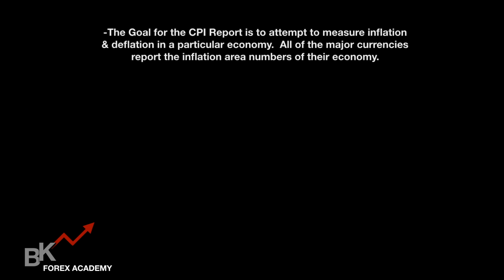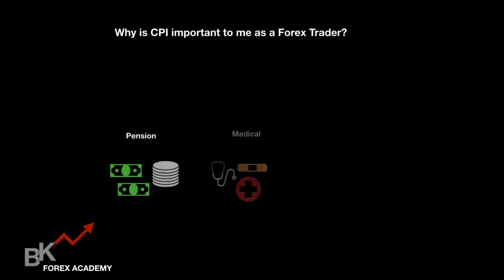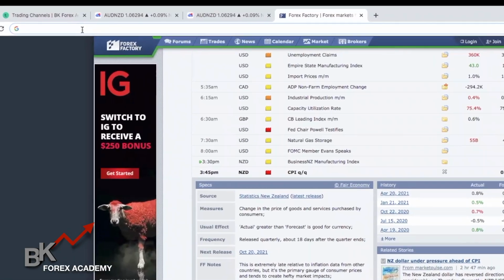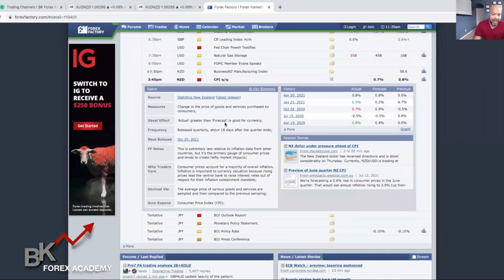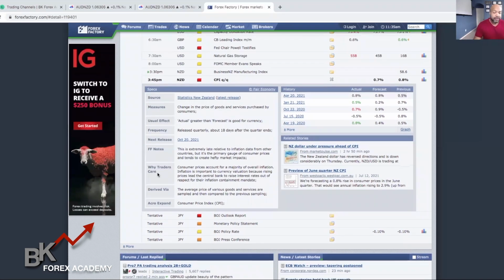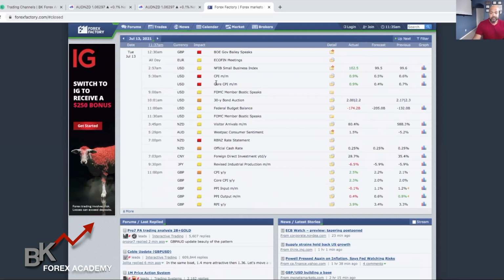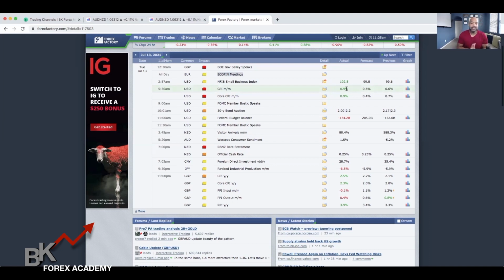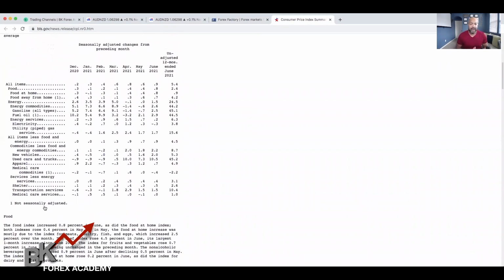CPI Report Explained for Beginners: WATCH AND LEARN!